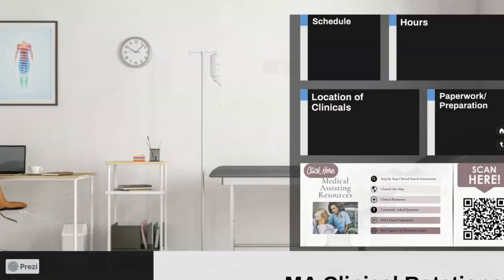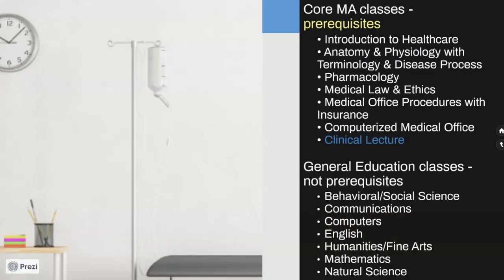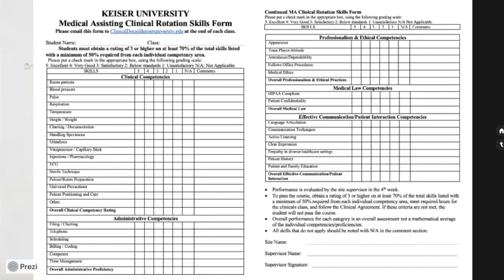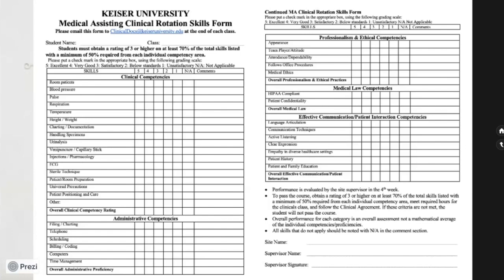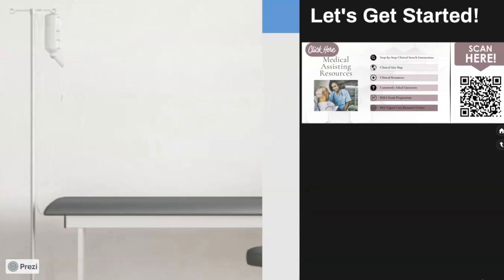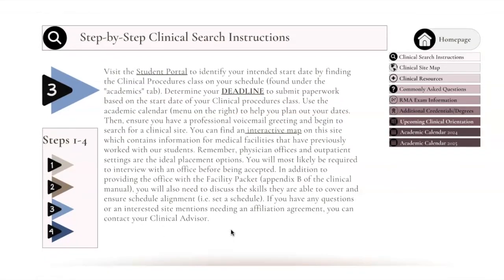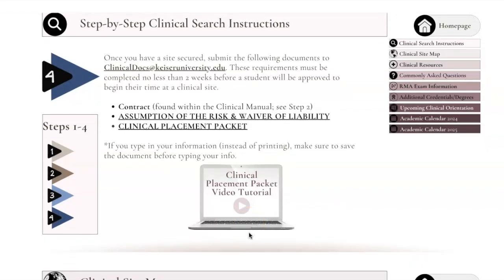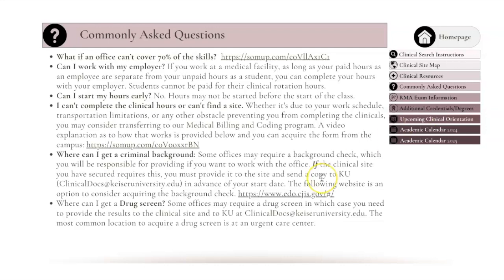Clinical Rotations Explained